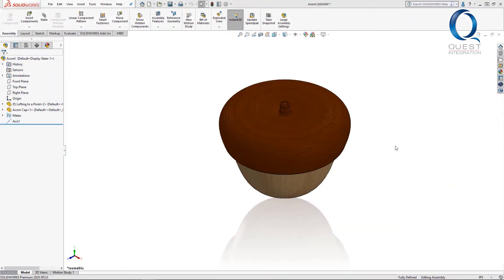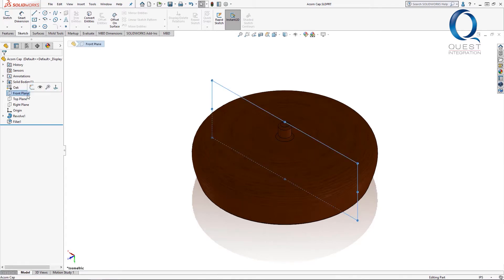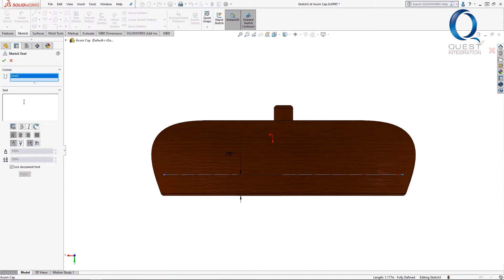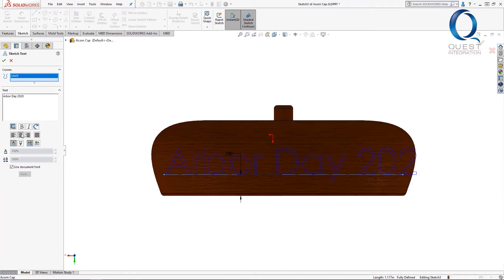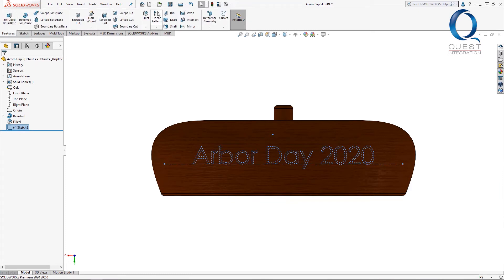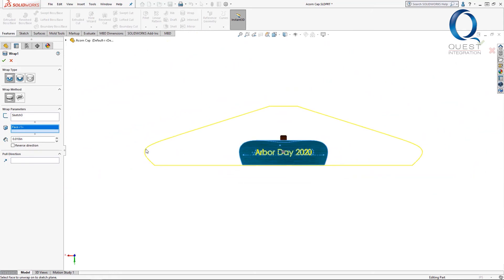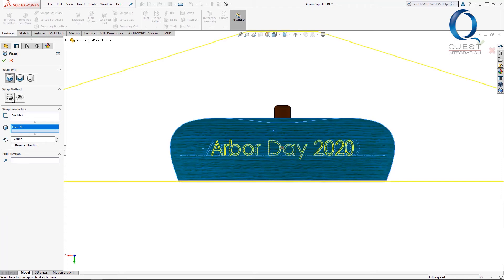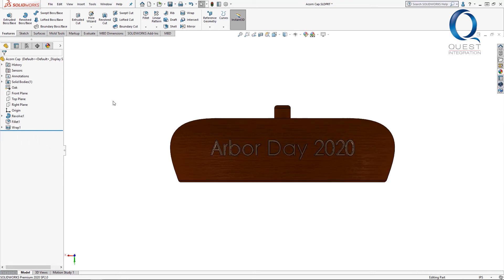Wrapping Text in SOLIDWORKS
This video details Wrapping Text in SOLIDWORKS. Enjoy!